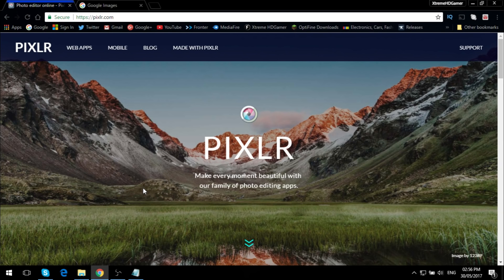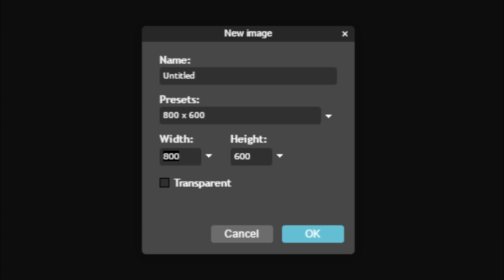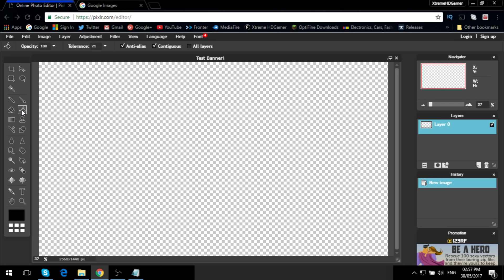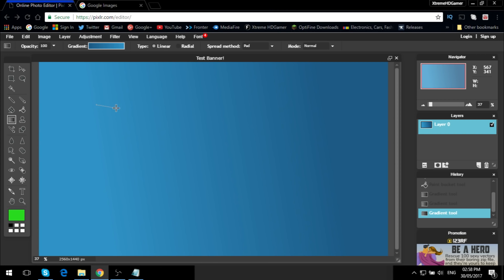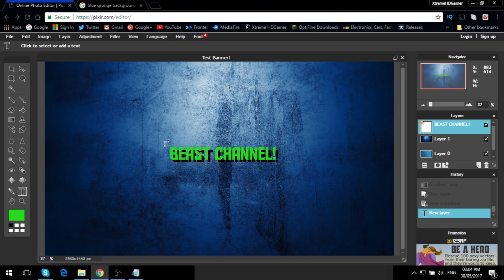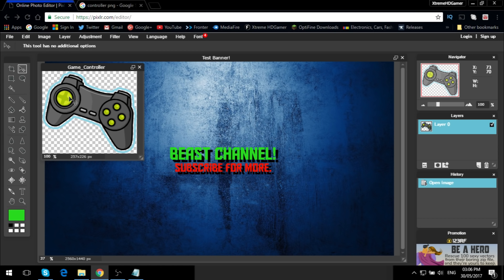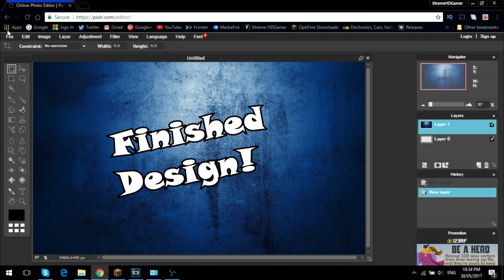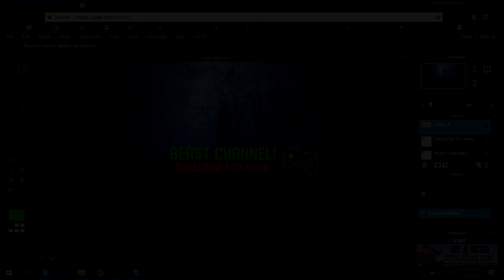[UPDATED!] How to create your Own Channel/Banner art for your YouTube Homepage FREE! [2019] [HD]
►This tutorial will show you how to make a Channel / Banner Art, absolutely FREE!!! [2019] [*NEW!*]

●Learn how to channel arts for free with Pixlr! Today I am going to be showing you how to make a banner with Pixlr for absolutely free for your Youtube Hompage! Let me know if this tutorial helped you out!